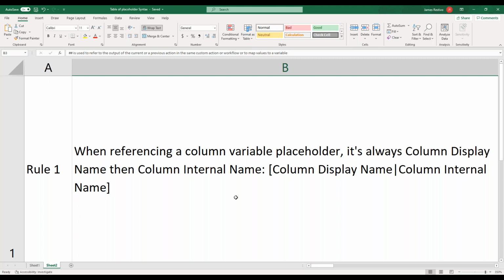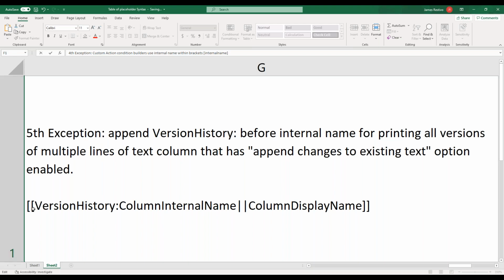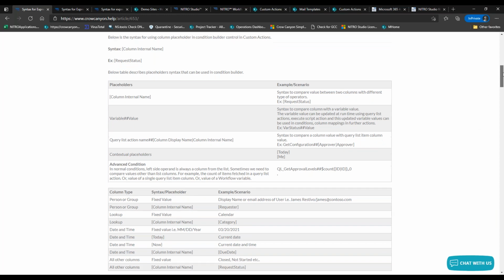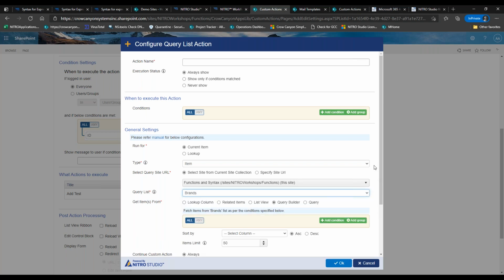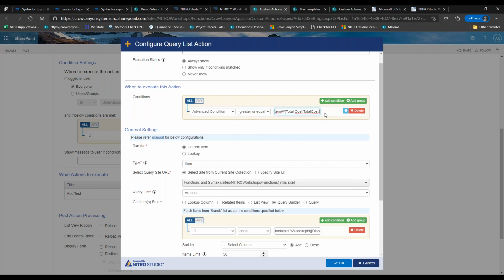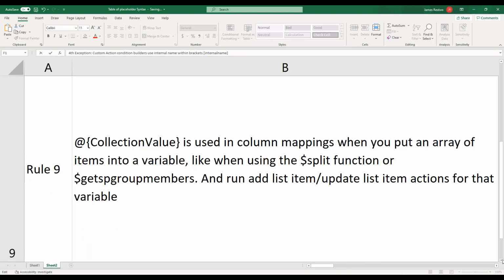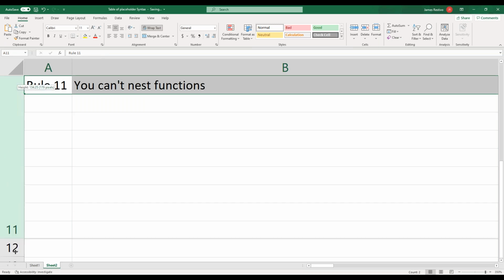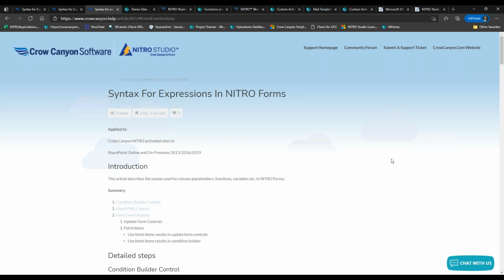SharePoint Workflows: NITRO Studio Workshop, Using Functions in NITRO Workflows and Actions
NITRO Studio's Workflows and Custom Actions!
In this workshop, James Restivo explores using functions in NITRO Workflows and Custom Actions: when, where, why, and how to use them, what they do, and how they overcome the limitations of SharePoint. Discover more ways to automate business processes. Find out how to use the power of functions to extend the capabilities and usefulness of NITRO Studio!

He'll also cover:
  -- The proper syntax to use within NITRO Workflows and Custom Actions.
  -- When to use a column's display name, internal name, or both.
  -- How to increase the power of workflows with variables.

Learn how to use NITRO Studio's Workflows and Custom Actions effectively at Crow Canyon Software's